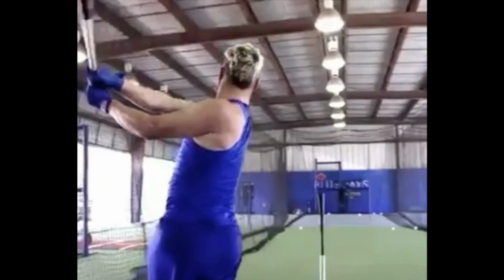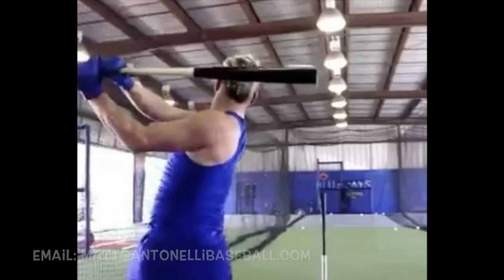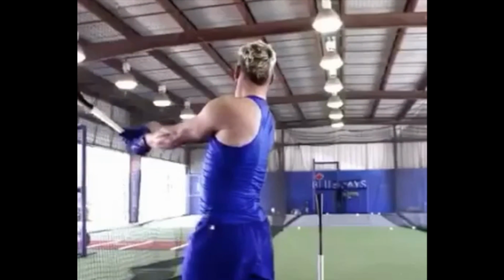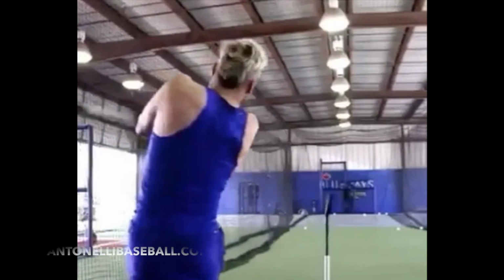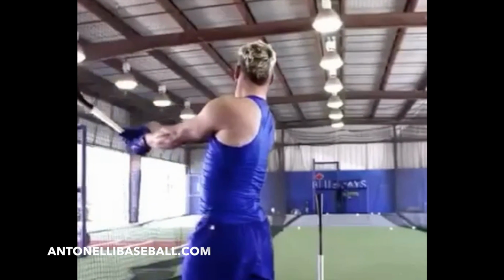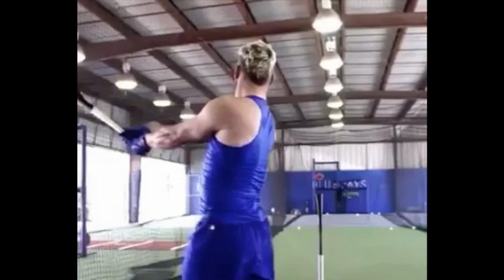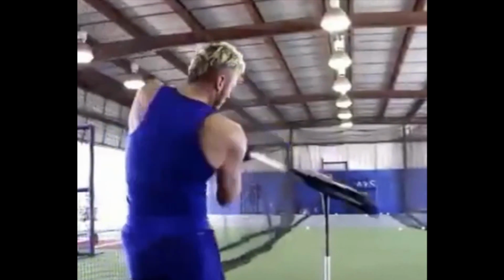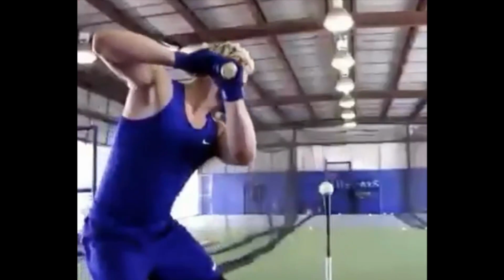Josh Donaldson - Slightly Up Bat Path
Today we take a look at Josh Donaldson's MLB Network appearance where he talks about having a slightly upward bat path through the hitting zone. Find out why that is so important to your success as a hitter. Antonelli Baseball is the #1 online resource for baseball instruction. We breakdown the mechanical aspects of hitting, fielding, throwing, and base running  to make them easy to understand and actionable. We also cover the mental side of baseball and offer college baseball recruiting advice. We delve into the details that you will not find anywhere else.

The Science of Hitting
Mental Toughness: Baseball's Winning Edge
The Champion's Mind
Heads-Up Baseball
The Matheny Manifesto